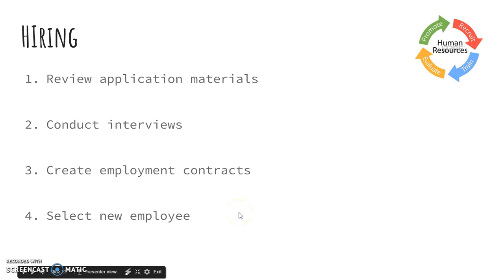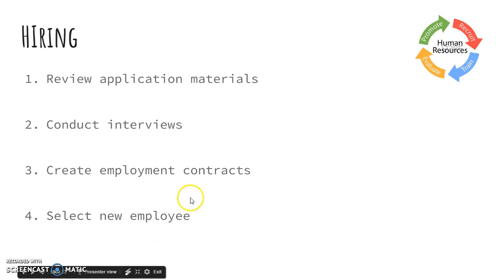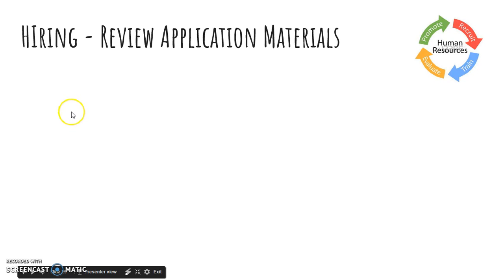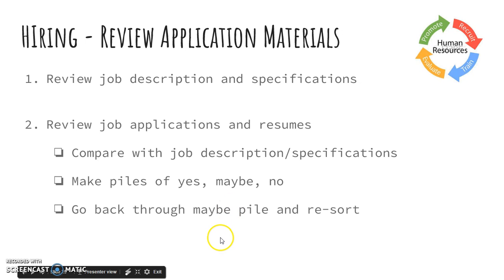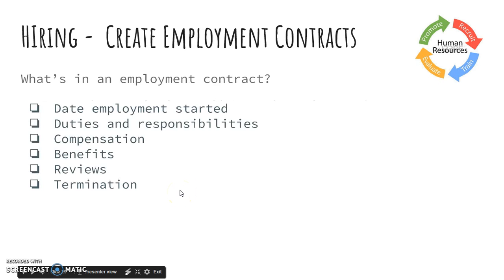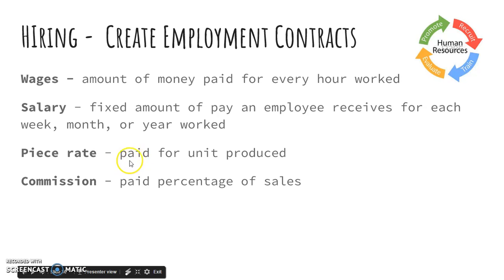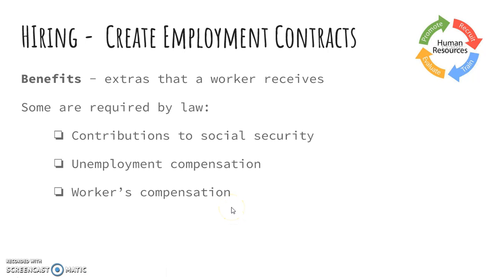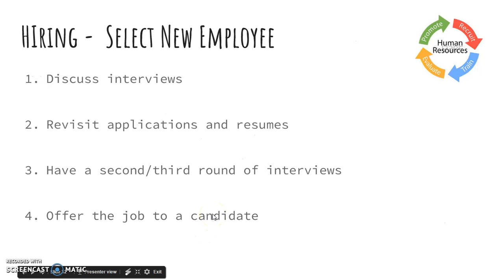Small Business Development Human Resource Management Part 2 Presentation Lecture